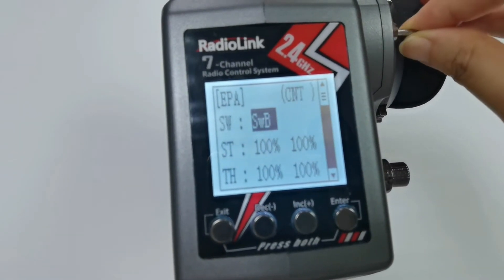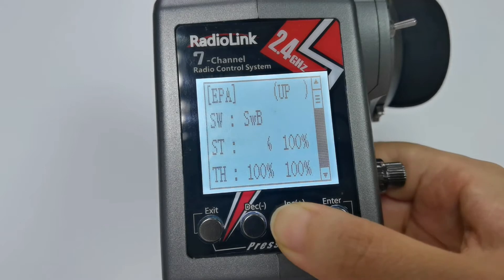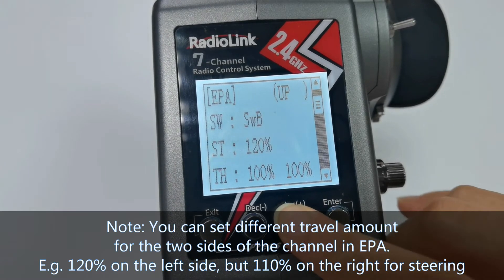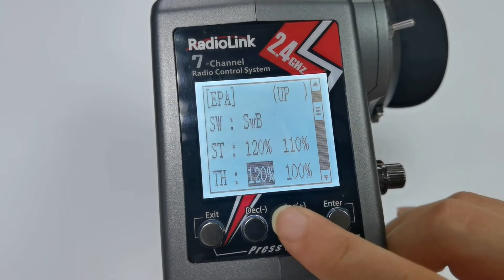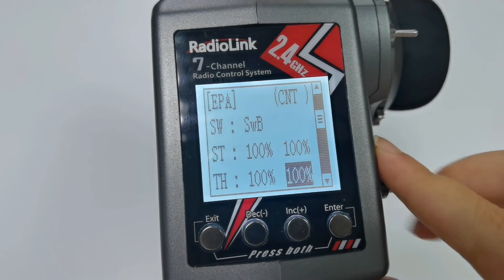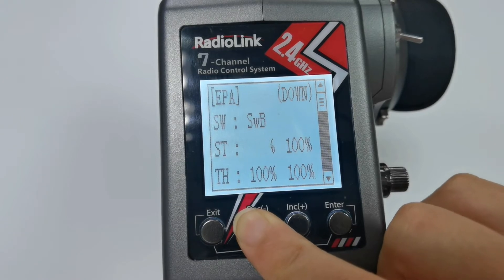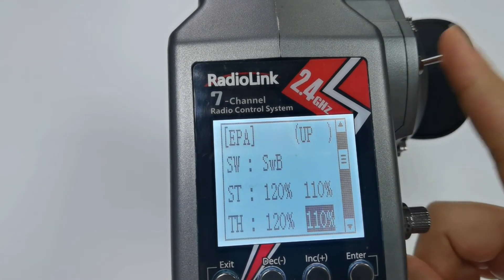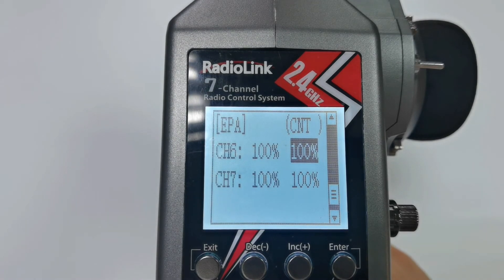EPA Function on RC6GS V3 / RC4GS V3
How to Assign a Switch to Control EPA on RC6GS V3/ RC4GS V3?
Power RC6GS V3 on. Long press Exit and Enter button at the same time to enter the setting page. -- No.3 EPA EPA is to set different travel amount of a servo on either side from its neutral position.
SW means Switch. You can assign a switch to control EPA. It can be set to NULL, SWA, SWB, SWC, SWD or their lock modes LK-A, B, C, D. If you assign 3 position switch, such as SWB, SWC to control EPA, you can set 3 different end points. If you assign SWA,D, LK-A,D to control EPA, 2 different end points can be switched. If SW is set to NULL, EPA will keep the current values.
The RATE below means the travel amount of the servo, which defaults to 100%. It can be set from 0, the minimum travel amount, to 120%, the maximum. You can adjust EPA of steering, throttle, channel 3, 4, 5, 6, 7
Take SWB, a 3 position switch as an example. Set SW to SWB. Push SWB and the position of SWB is shown in the right corner of the screen. UP-CENTRAL-DOWN.
Push SWB UP first, set the largest travel amount, that is 120%. Please note, you can set different travel amount for the two sides of the channel in EPA. For example, for Steering, set the left side 120%, but the right side 110%. The value can be different for both sides.
Push SWB Central, keep all channels the normal travel amount, that is 100% by default.
Push SWB DOWN, set small travel amount. For steering, set both sides 80%. For throttle, set both sides 80% too.
Setting is done.
Push SWB UP-- the large travel amount
Push SWB CENTRAL- all 100% travel amount
Push SWB-DOWN-- the small travel amount.
What’s the difference of EPA and Dual Rate?
For, EPA, you can set different travel amount of a servo on either side from its neutral position. That means for one channel, you need to set two values.
But for Dual rate, the travel amount of a servo is the same on either side. That means you only need to set one rate for each channel.